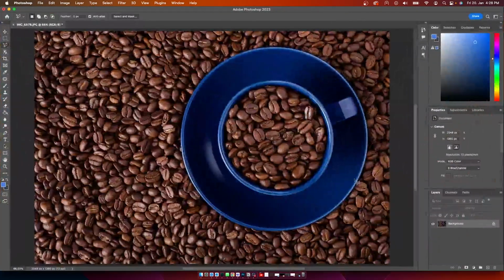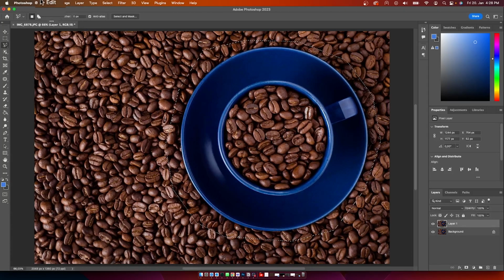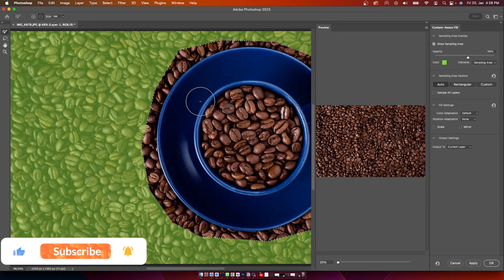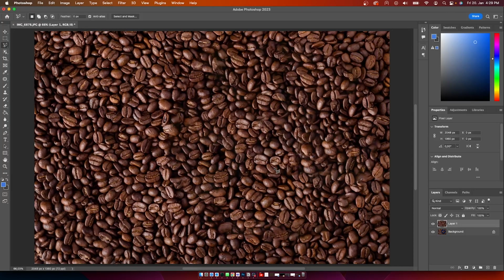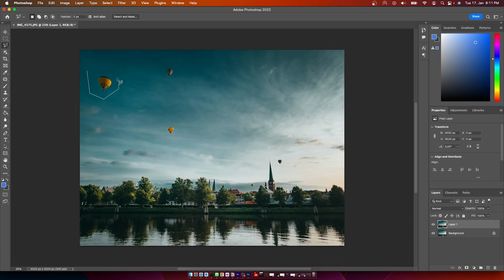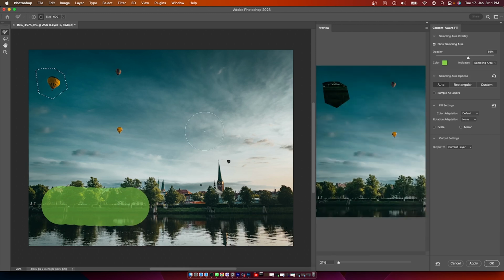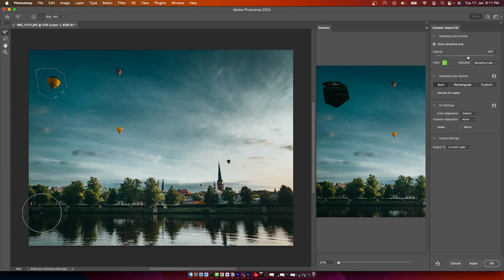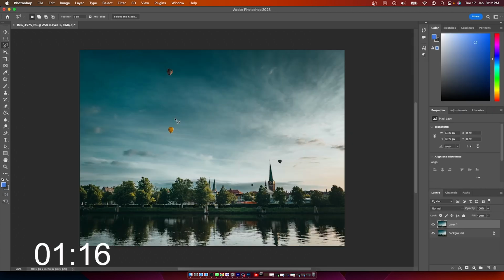How To Easily Remove ANYTHING from a Photo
✅ Advanced photographer but still not having paid gigs? I made a workshop with steps on what you need to do in order to get your first paid gig

✅ Still not proud of the photos you are taking? star here $9

This channel is serves you on the following topics :
How to land paid photography gigs
Landscape photography
How to learn photography with easy systems
Outdoor photography
How to improve your photography fast
Travel photography
Beginner photography tips
Advanced photography tips
Photography compositions
Photography editing
Photography post processing
Storytelling in photography
Telling stories with your photographs
Create photos you are proud of
Build confidence in your photography skills